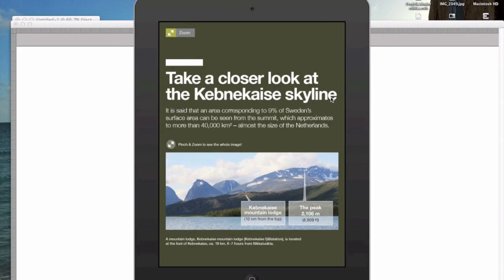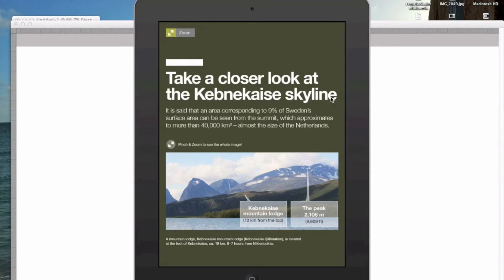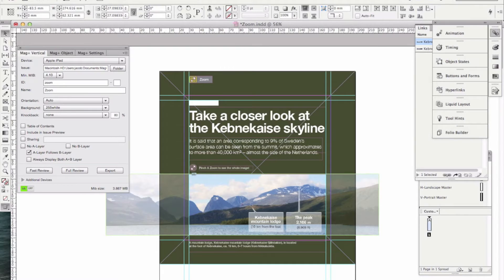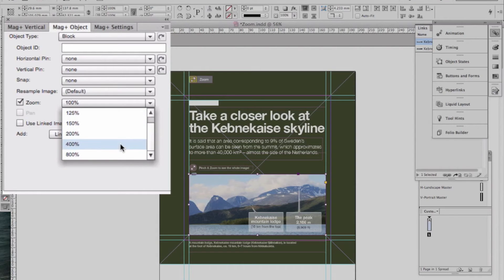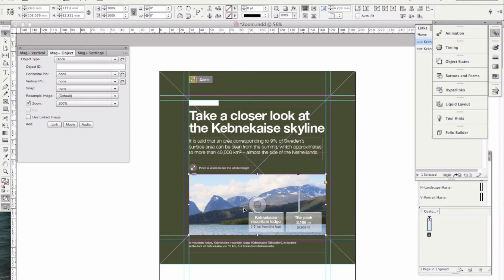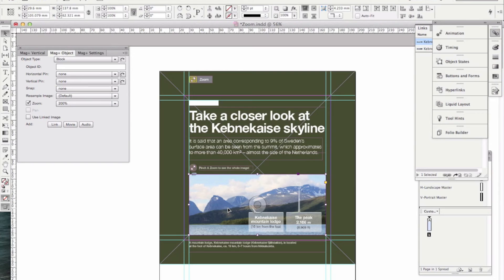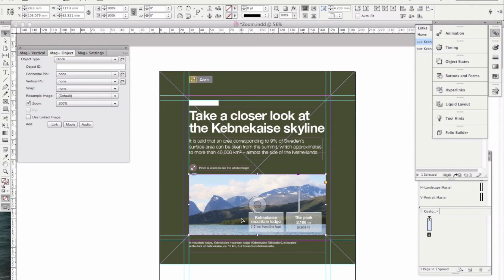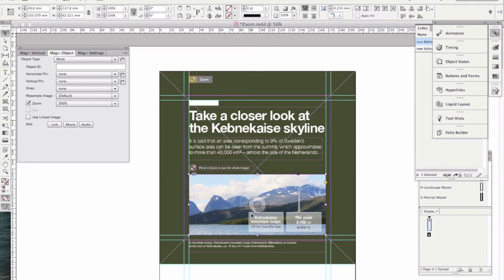Tutorial - How to Add Zooming to Objects l Create, Manage and Publish Interactive Apps | Mag+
Native Zoom was a feature that was available before through embedded HTML, but now, with the Mag+4.1 digital magazine technology, zoom is a simple checkbox in the plug-in for any image.

About mag+

1. mag+ Now
2. mag+ Designd